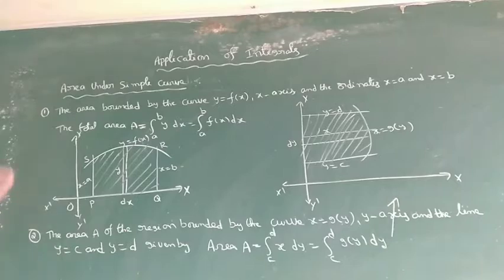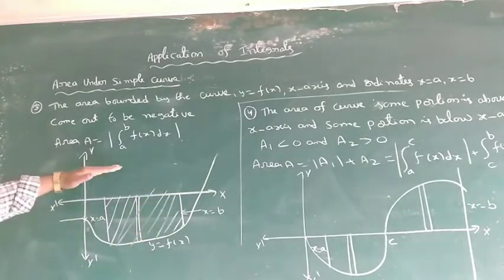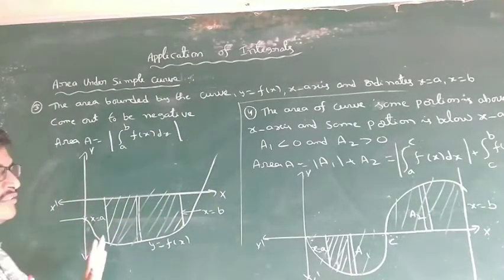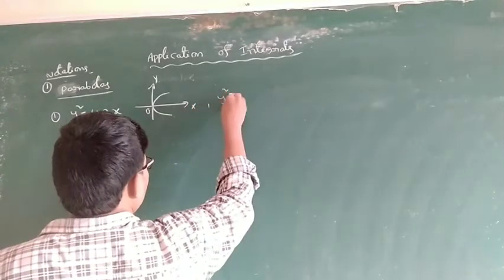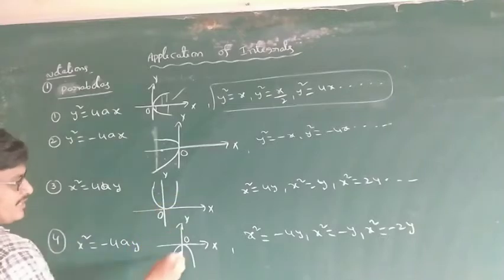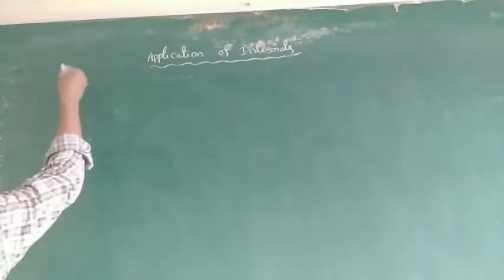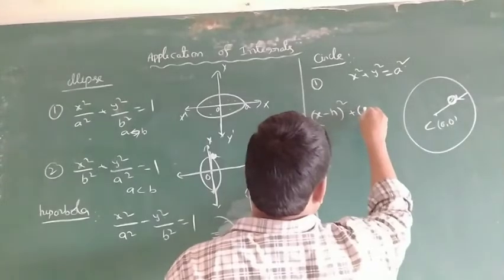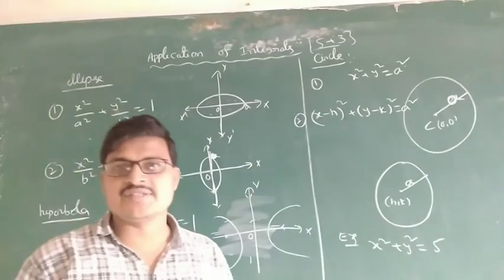Application of integral 1